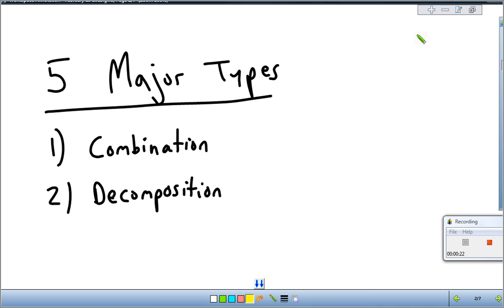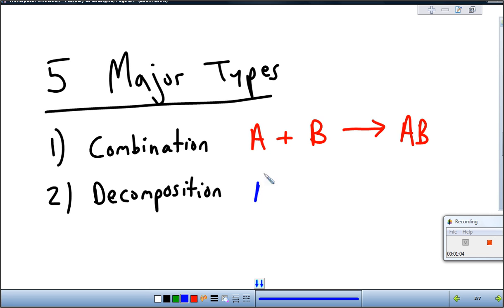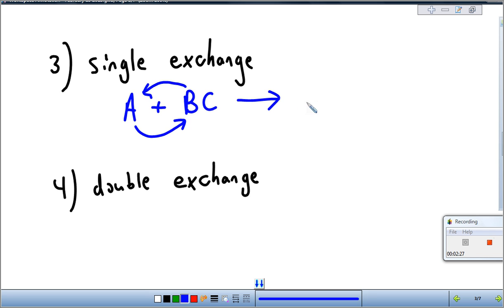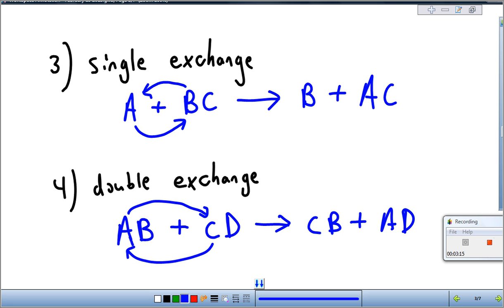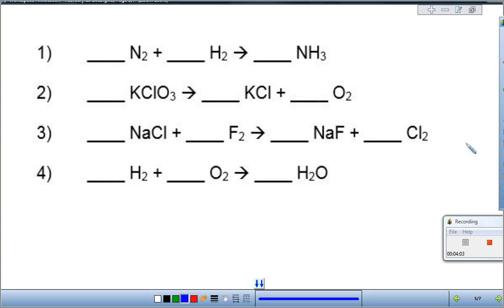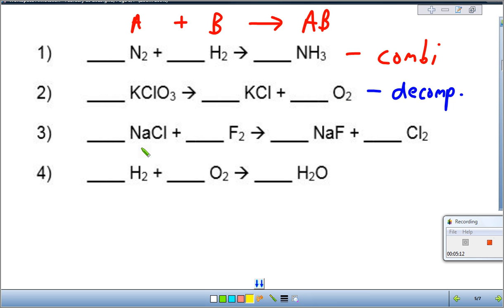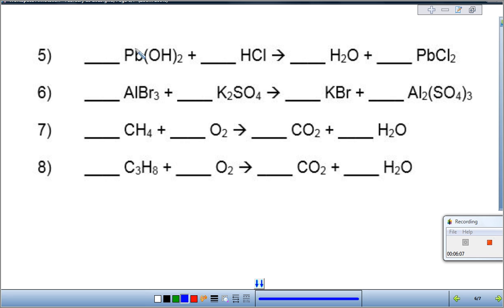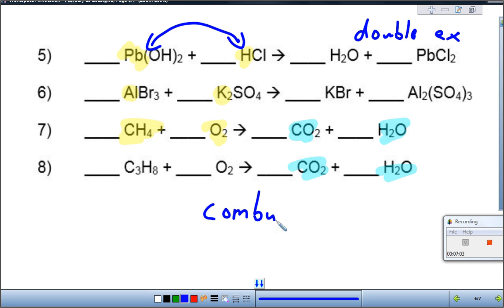Toxins Lesson 6 Tutorial - Types of Chemical Reactions